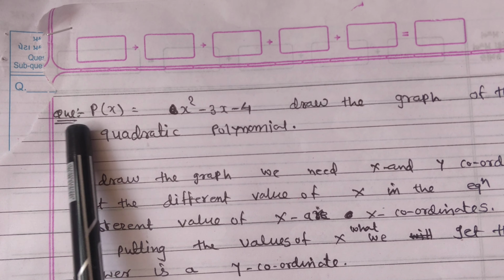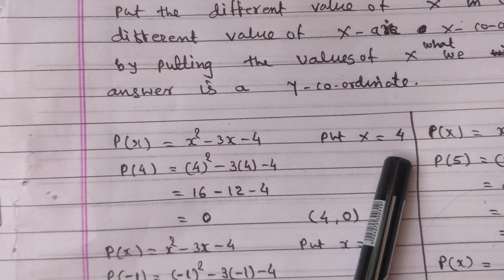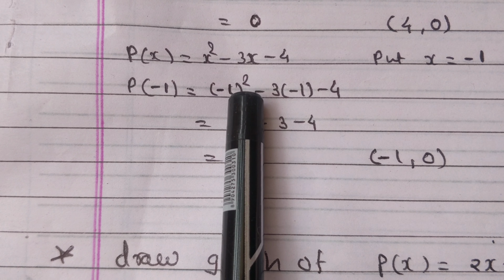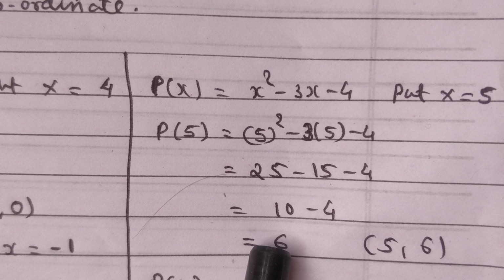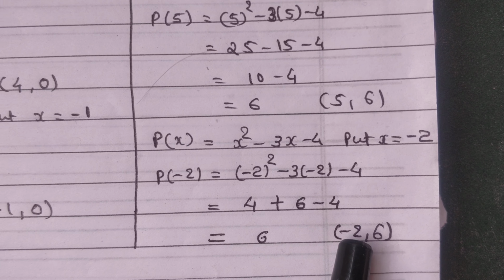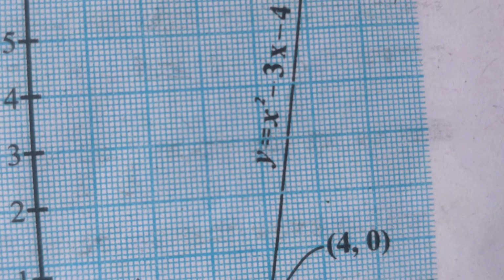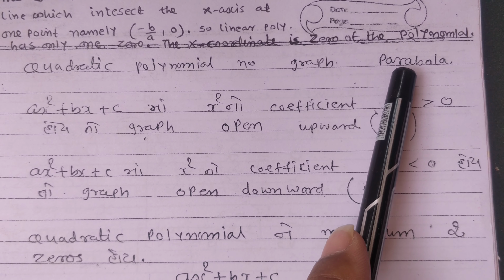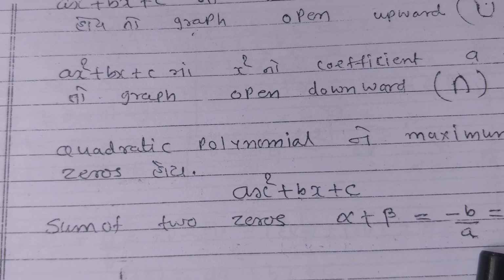Std 10 Maths Eng Med Ch 2 Fig 2.2 explanation